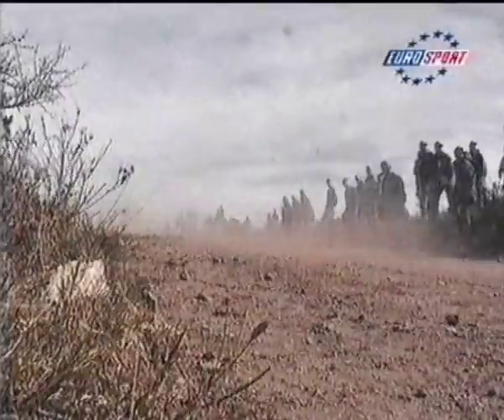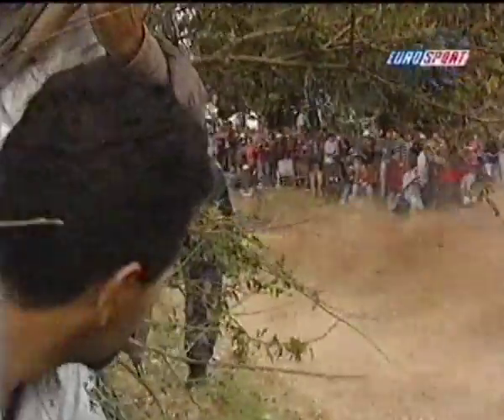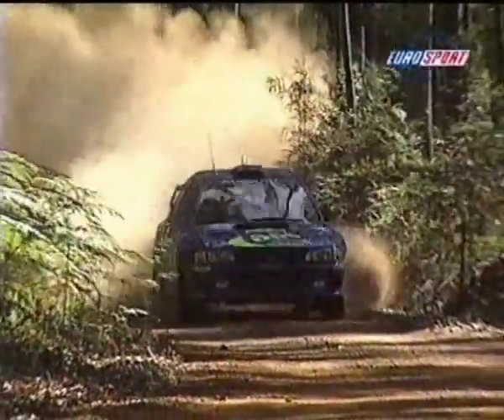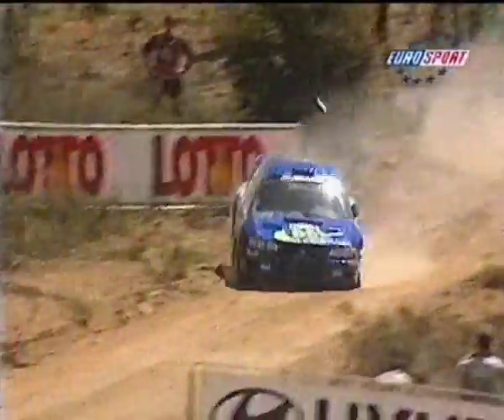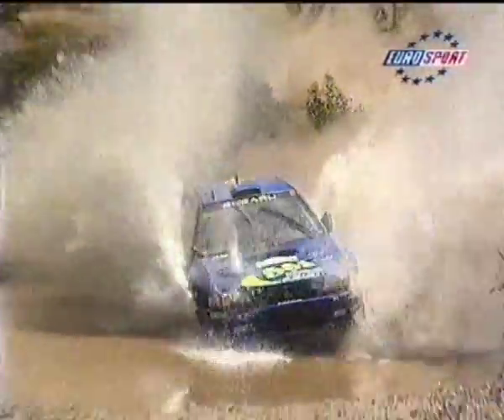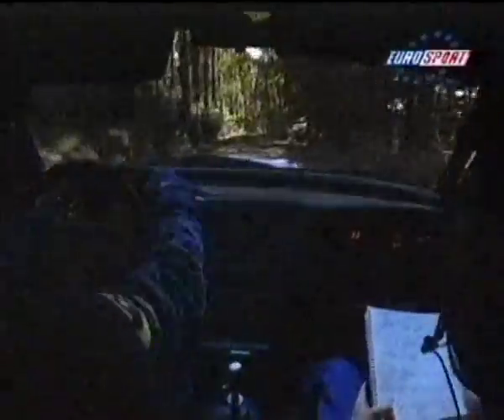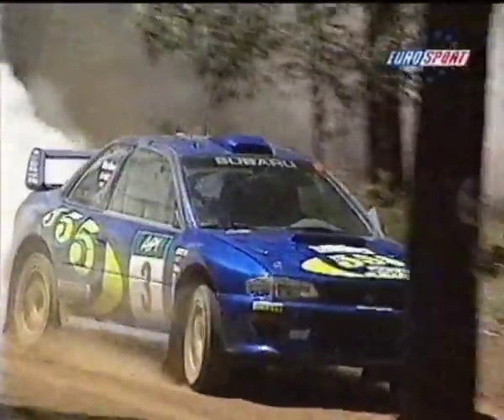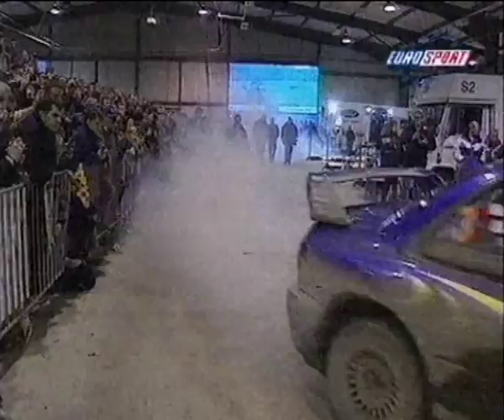Colin Mcrae Onboard Tour de Course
Onboard Colin Mcrae - Nicky Grist Tour de Corse 1998